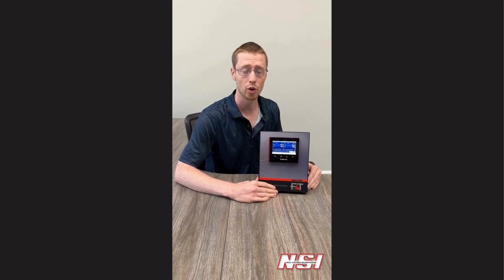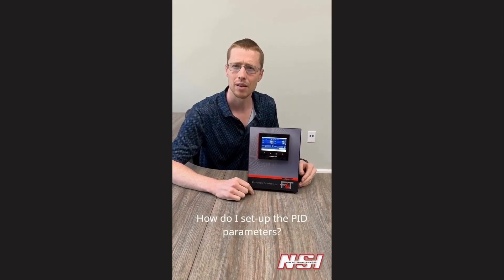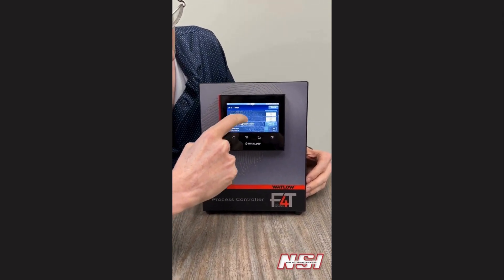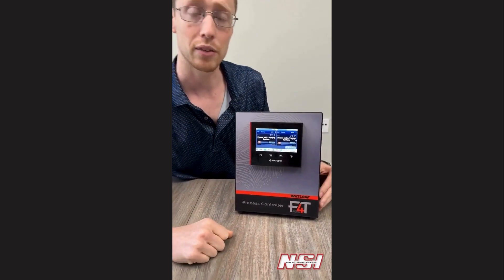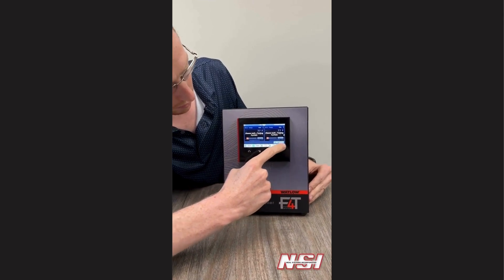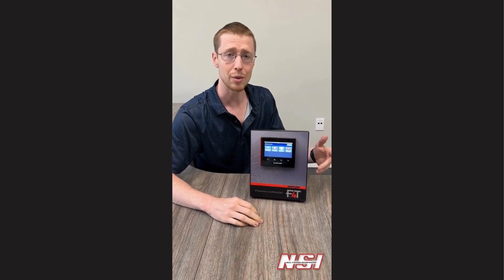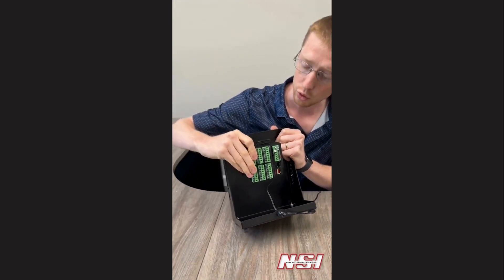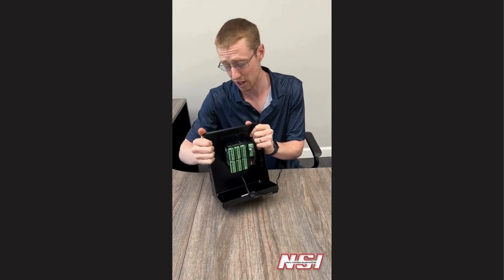The Unique Features of the Watlow F4T Temperature & Process Controller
The Watlow F4T is a powerful temperature & process controller – Here, in this video, our sales engineer, Mark Pfender, gives a brief overview of the F4T. Some questions he’ll answer are:
-How many control loops can it take in?
-What’s a PID loop?
-How to set up PID parameters
-How to use auto-tune?
-How the email & text feature works
-What are flex modules?